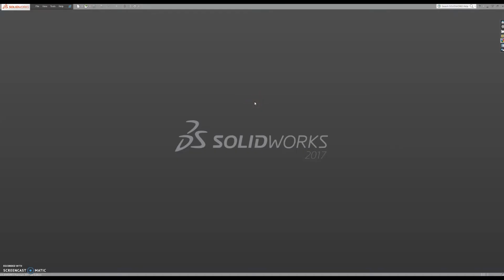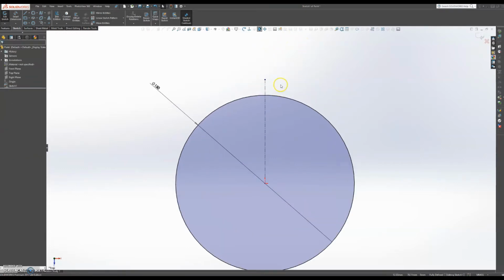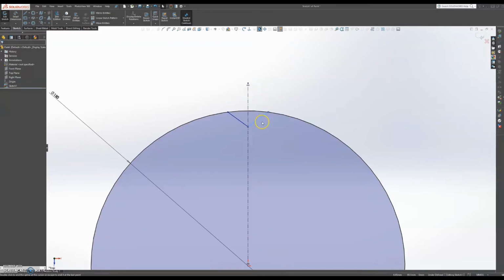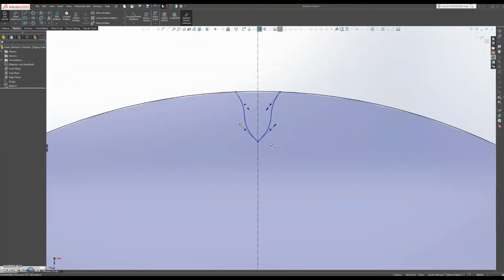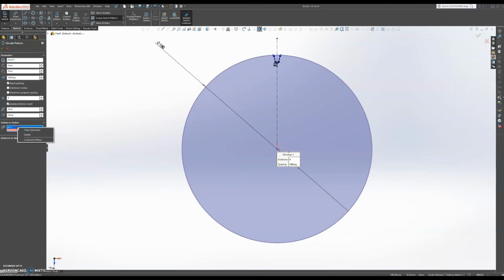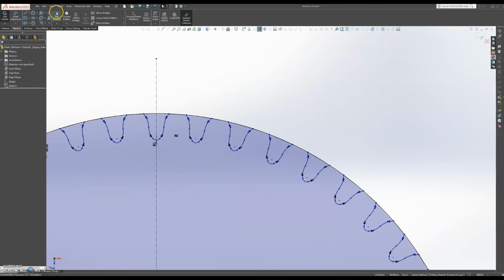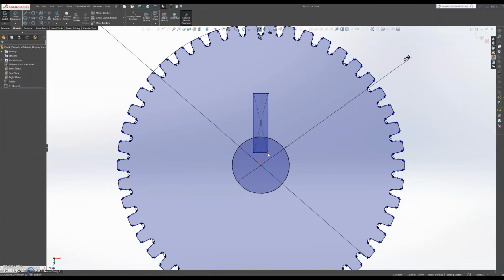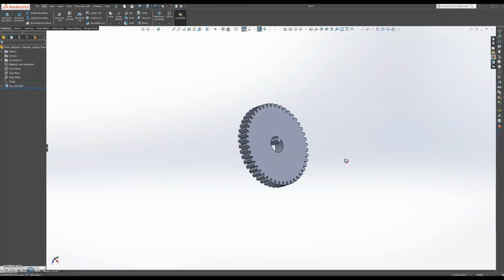SolidWorks Tutorial for Absolute Beginners- Step-By-Step sketch tools part 2